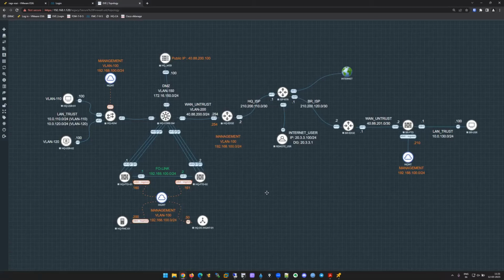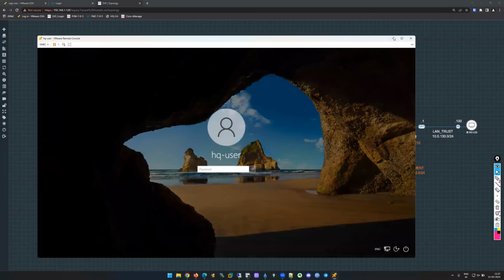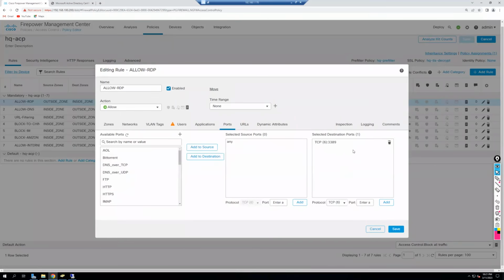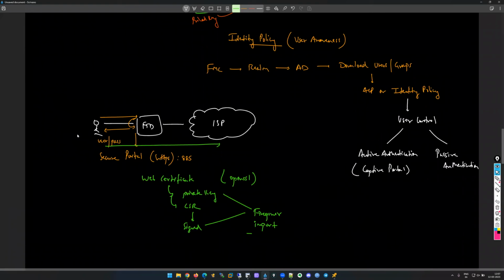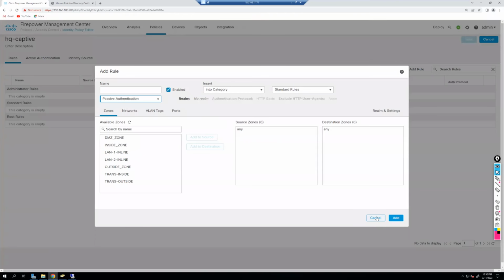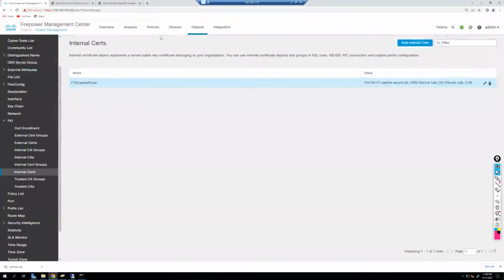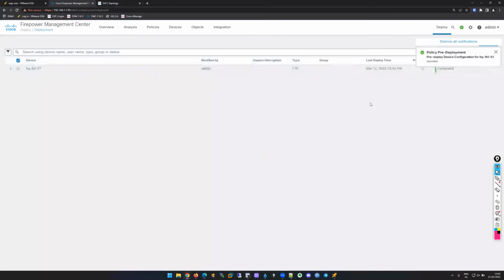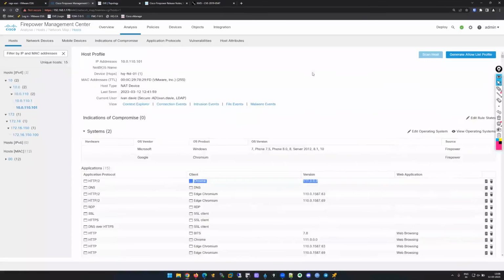CCNP Security EXPERT Reveals TOP Techniques for Success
Learn how to configure Cisco Firepower Management Center (FMC) for DNS, DHCP, firewall policies, SSL/TLS certificate management, and identity policies like Active Directory integration and captive portal authentication. This guide covers generating and importing certificates using OpenSSL, configuring user authentication, troubleshooting RDP access with anti-spoofing and RPF checks, and enhancing network security with user and host profiling.

⏱️⏱️VIDEO CHAPTERS⏱️⏱️:

00:00:00 - How to Configure DNS and DHCP Settings on Cisco Firepower
00:01:00 - Creating and Managing SSL Certificates for FMC and FTD
00:03:00 - Generating Certificate Signing Requests (CSR) and Importing CA Certificates
00:05:20 - Deploying and Testing Root CA Certificates in a Lab Environment
00:09:17 - Configuring RDP Access and Firewall Rules for Secure Remote Connections
00:13:20 - Troubleshooting Reverse Path Forwarding (RPF) and Anti-IP Spoofing
00:17:22 - Understanding NAT, Static NAT, and RDP Traffic Flow in Cisco Firepower
00:27:05 - Installing User Certificates and Testing SSL Decryption Policies
00:37:26 - Configuring Identity Policy: Active vs Passive Authentication Methods
00:46:06 - Integrating Cisco FMC with Active Directory and ICE for User Awareness
00:54:32 - Downloading Users and Groups from AD and Setting Up Captive Portal
01:02:39 - Analyzing Host Profiles, Vulnerabilities, and User Events in Cisco Firepower